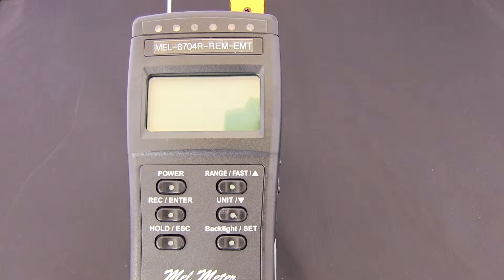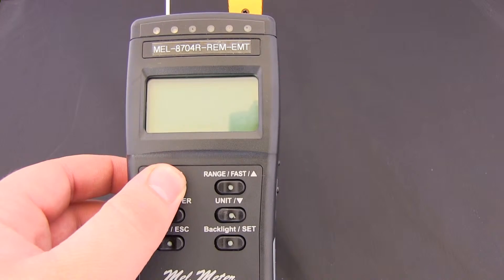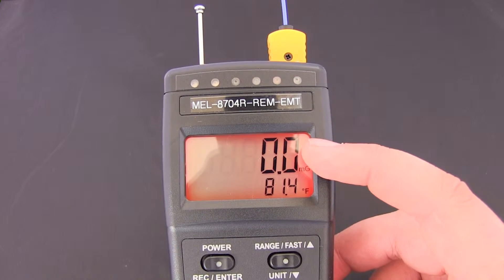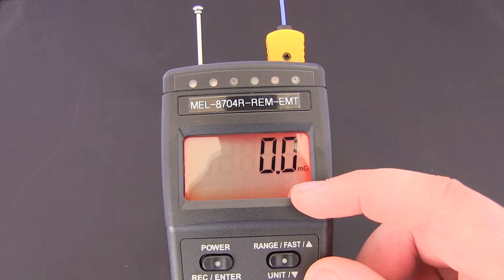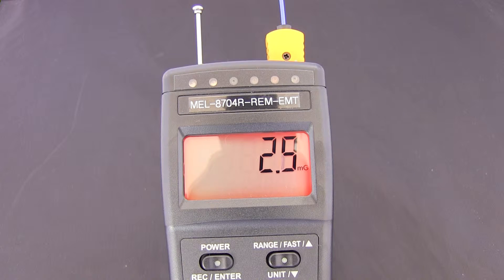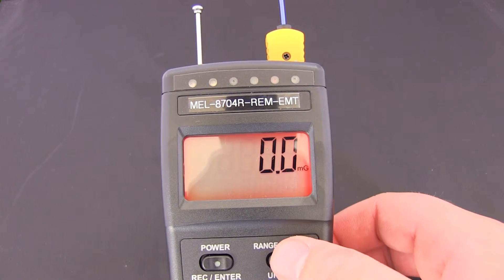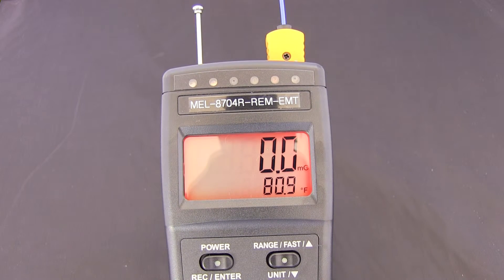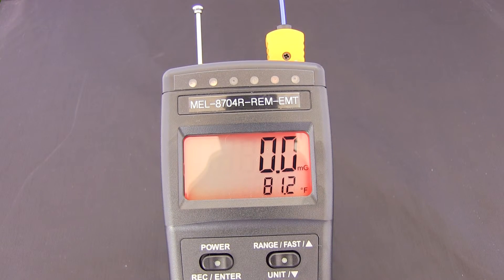How To Make Any Mel 8704R Meter Sweep For (EMF) Faster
In This Video We Will Show You. How To Use Any (Mel 8704R Meter) Sweep For (Electromagnetic Fields) Faster. The Mel 8704R
Has A Fast (EMF) Feature That Makes The Mel Meter The Fastest EMF Detector On The Market. Using This Feature Is Ideal And Perfect For Detecting High EMF Before You Start Investigating Or Ghost Hunting And Allows The User To Detect High EMF Zones. Using The Fast Sweep Feature Will Allow The User Accuracy & Pin Point Precision In Detecting The High EMF Location & Where Abouts.